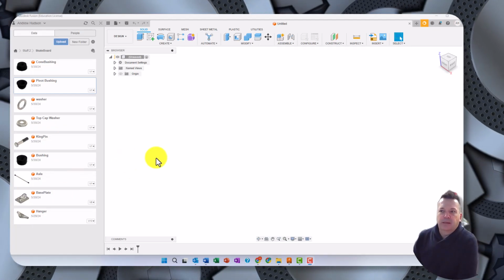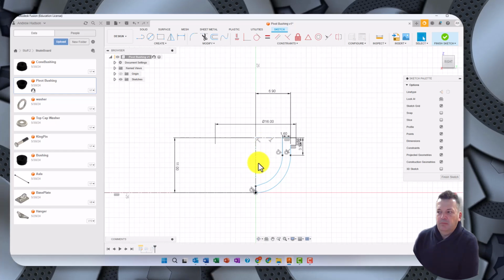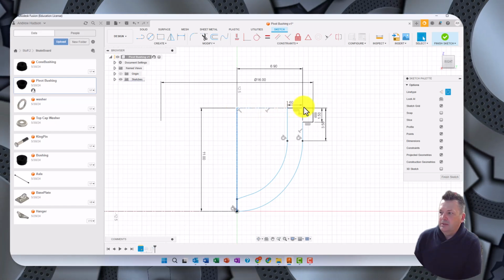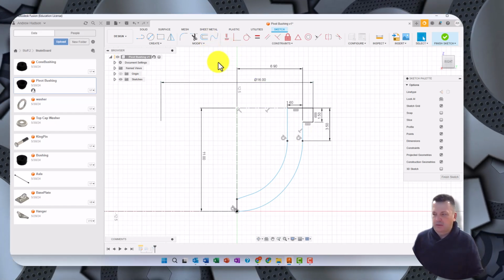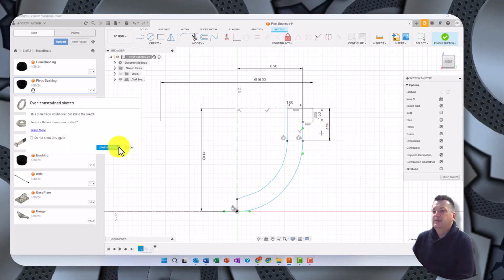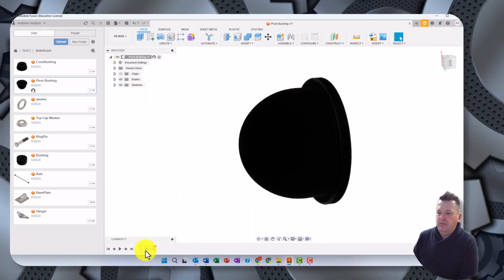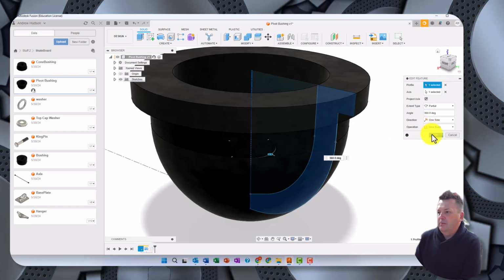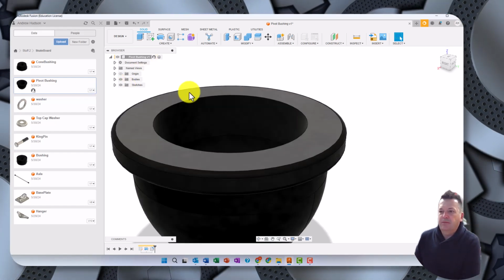Pivot Bushing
Creation of a pivot bushing for the skatebaord project.